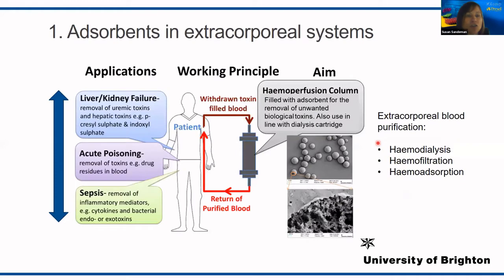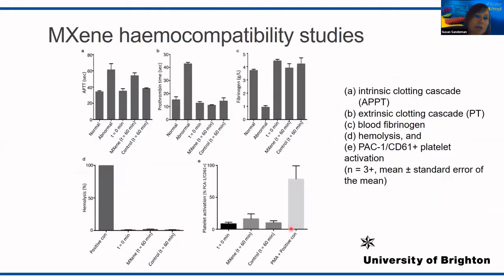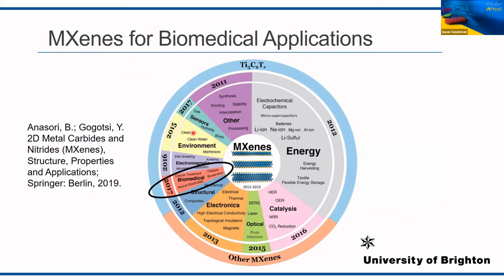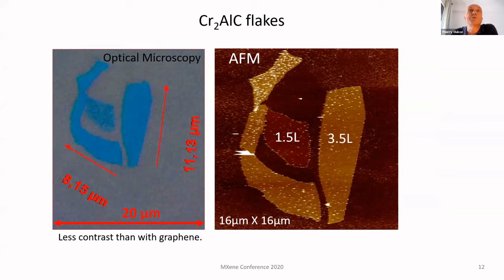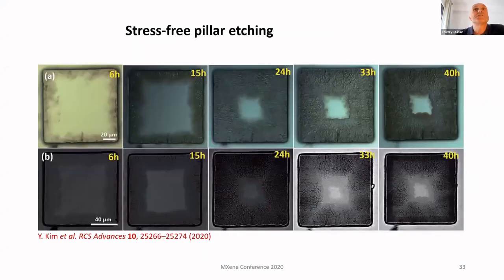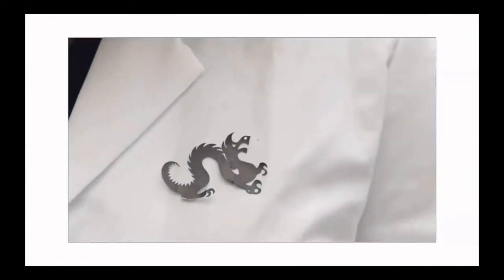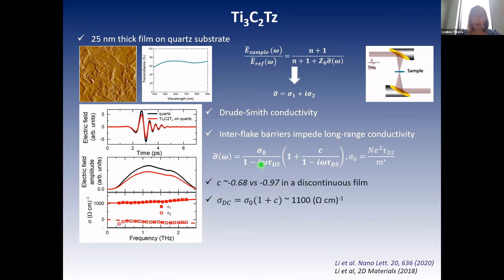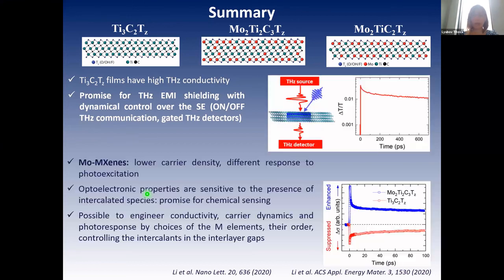MXene: Ten Years Later Conference - Electronic and Medical Applications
MXene: Ten Years Later Conference - Tuesday, August 4th, 2020